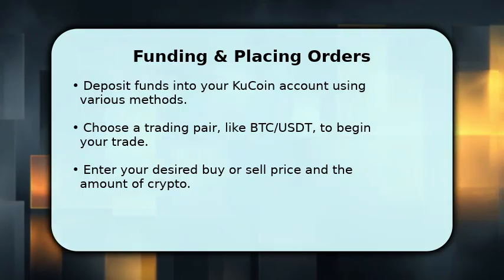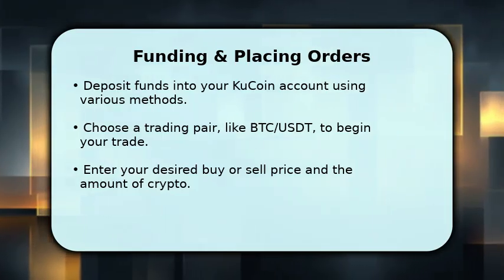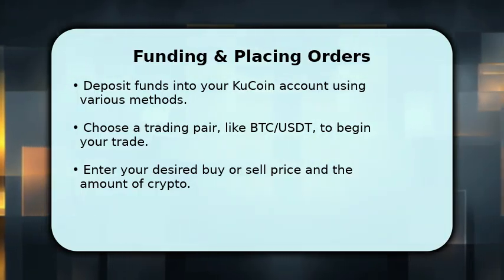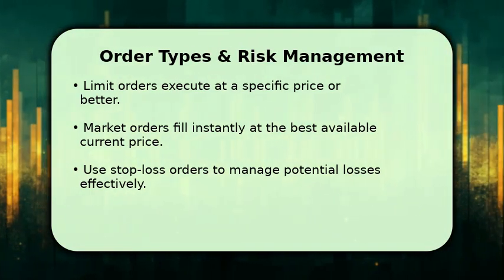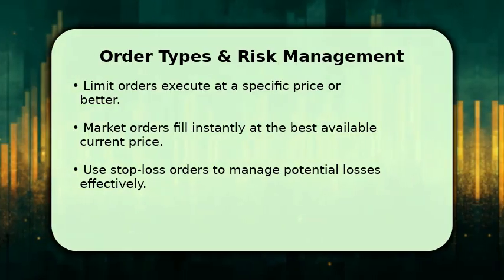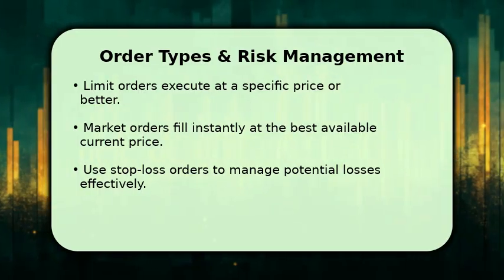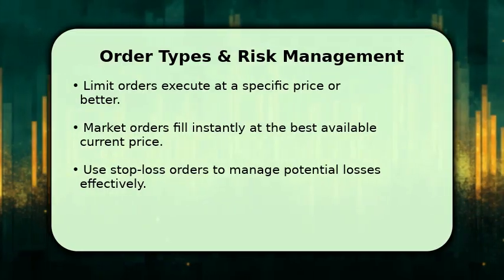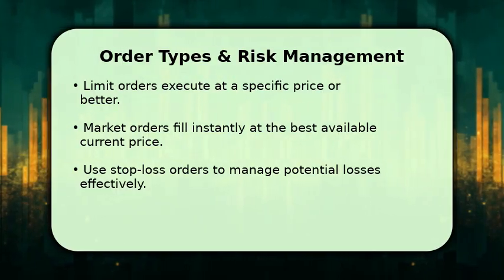How to Do Spot Trading on KuCoin (Full Guide)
In this comprehensive guide, we'll walk you through the process of spot trading on KuCoin. From creating an account and depositing funds to executing trades and managing risk, we'll cover everything you need to know to get started with spot trading on KuCoin. Whether you're a seasoned trader or just starting out, this video will provide you with the knowledge and confidence to take your trading to the next level.